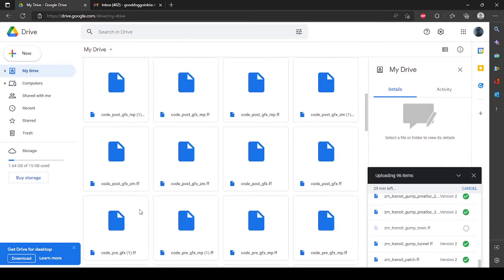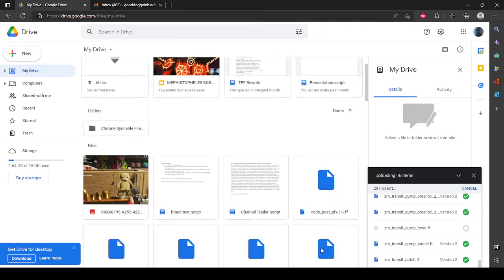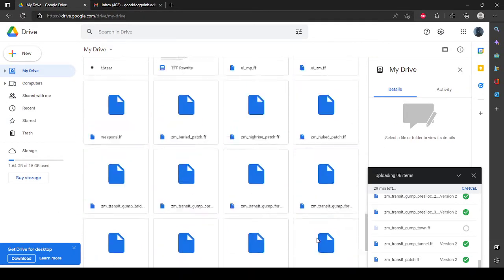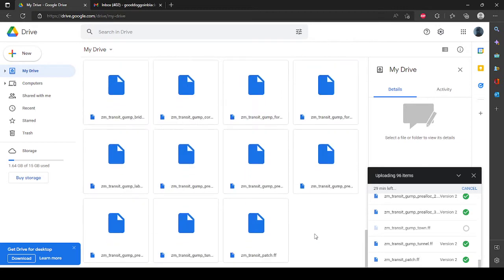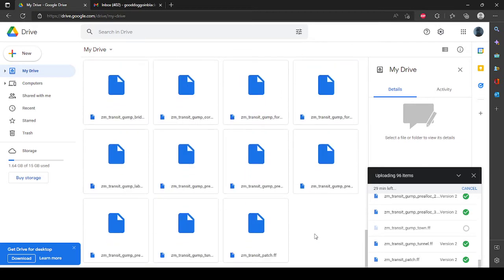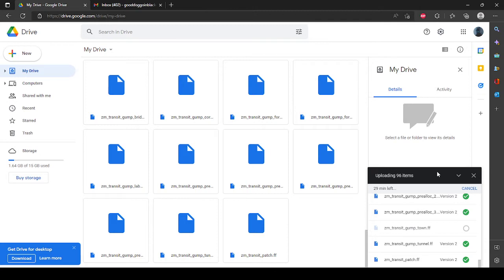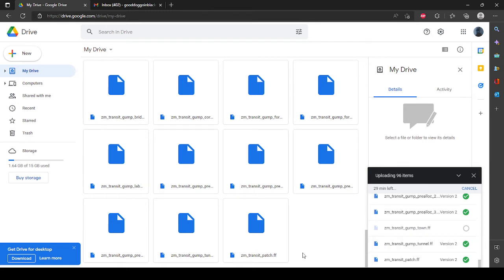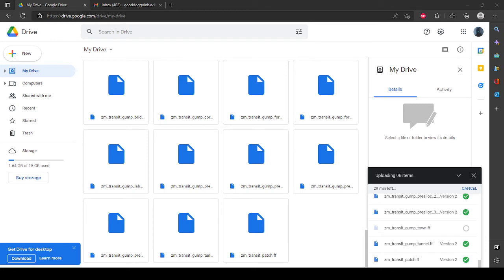Please Help Us...